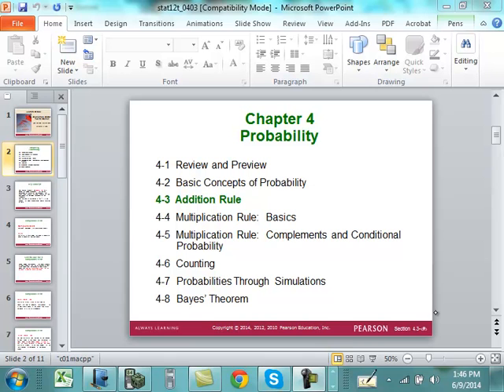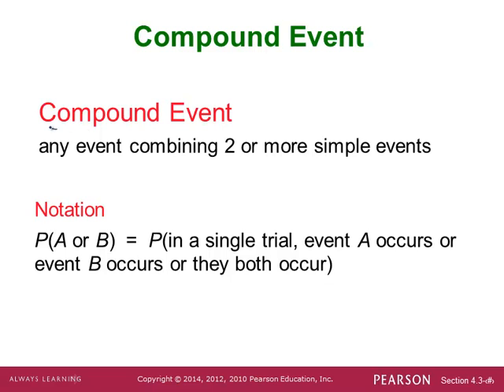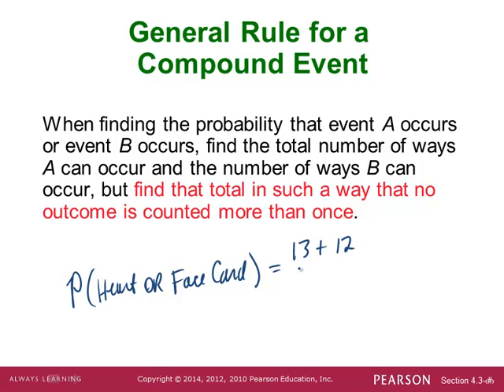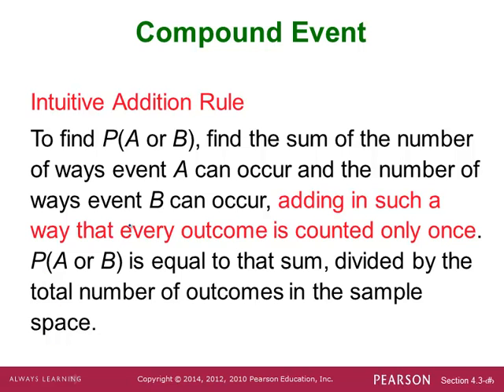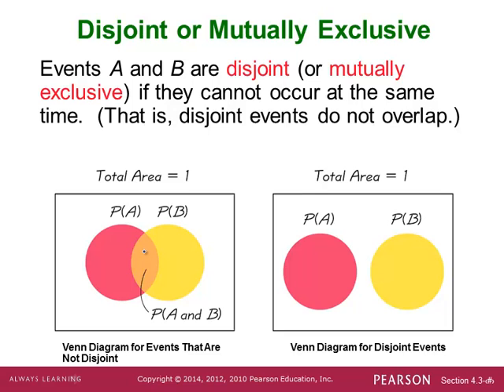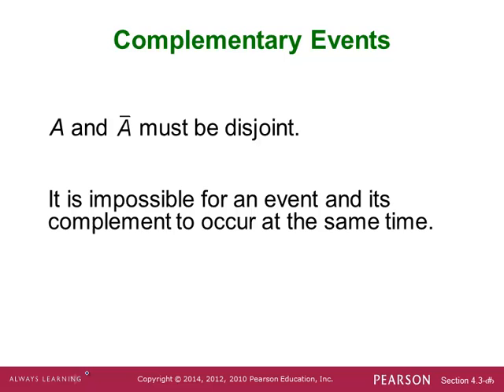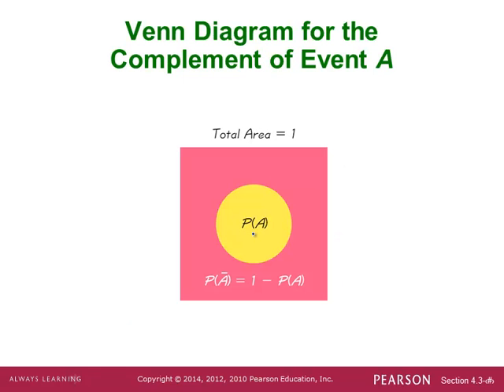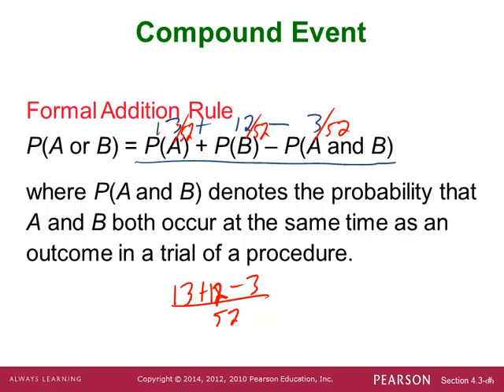MAT 157 WW7 Section 4.3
Lecture discussing how to compute probability of the union of two events.